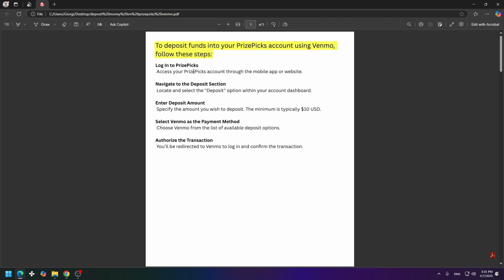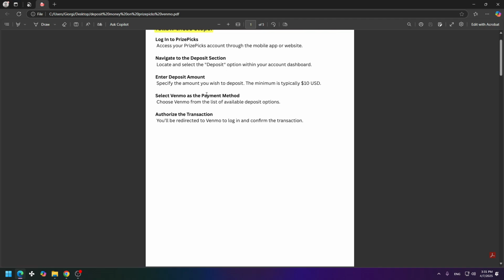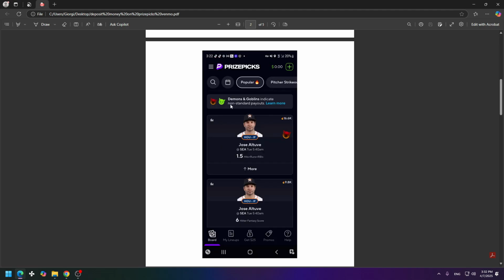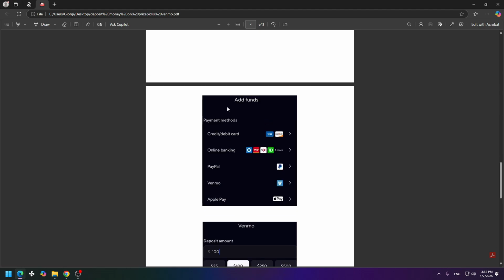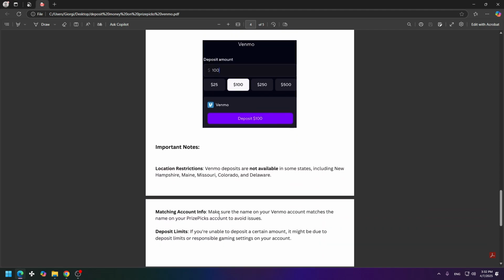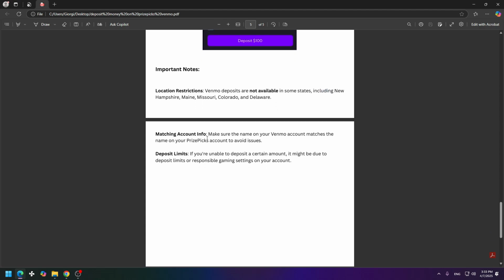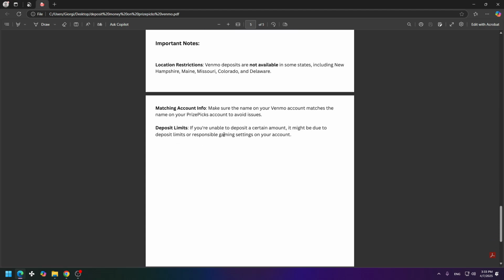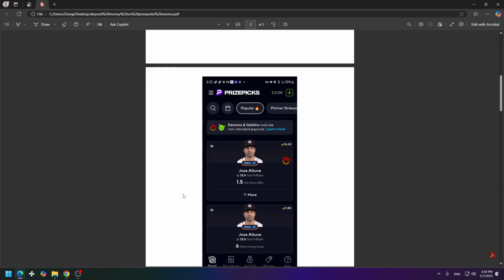How To Deposit Money From Venmo To Prizepicks (Step-By-Step)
How To Deposit Money From Venmo To Prizepicks

This video shows you how to quickly deposit money from your Venmo account to PrizePicks.